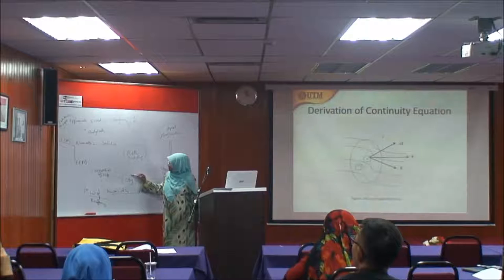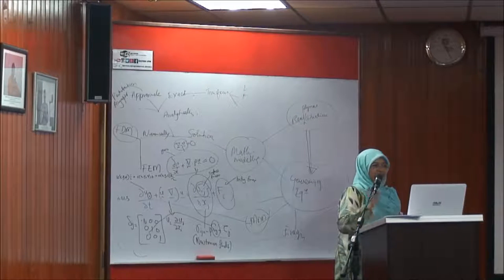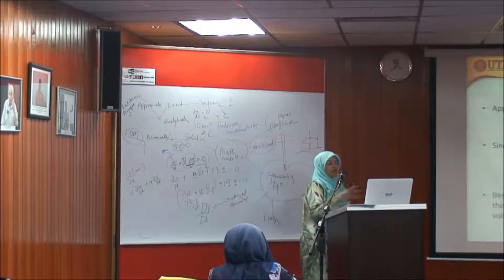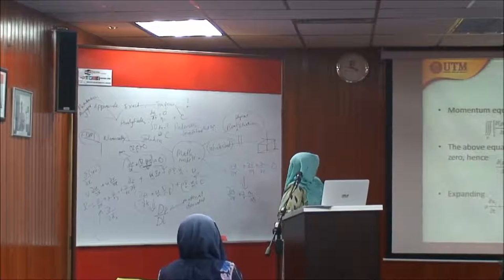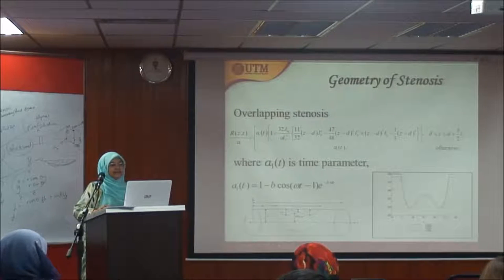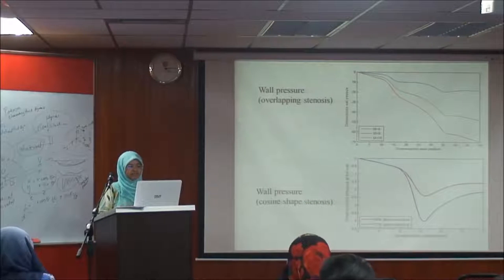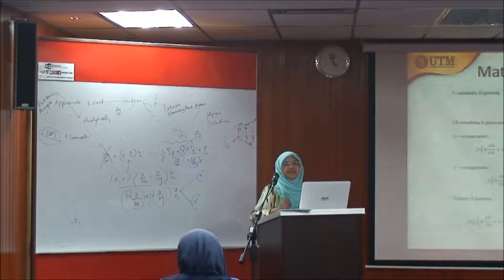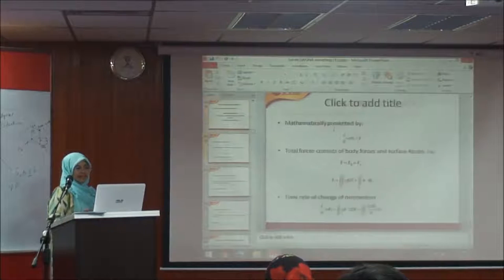Workshop 1 Prof Dr Norsarahaida Mathematical Modelling of Physiological Fluid Flows INSPEM UPM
Workshop 1 - Prof Dr Norsarahaida Saidina Amin - Mathematical Modelling of Physiological Fluid Flows
SAWONA 2016 INSPEM UPM